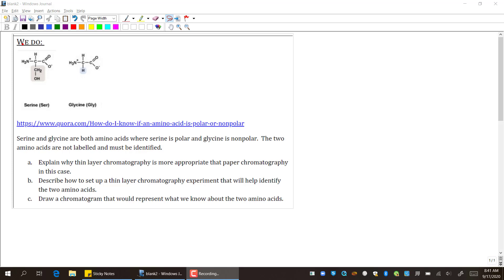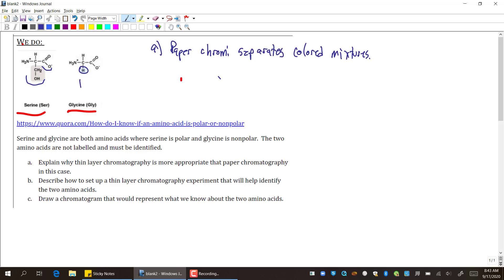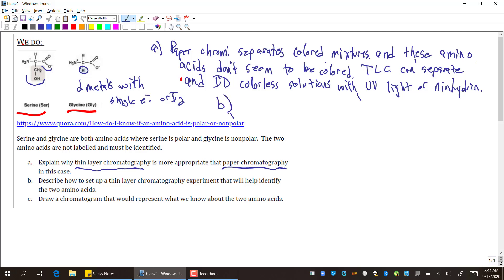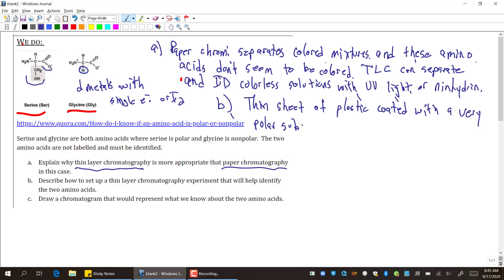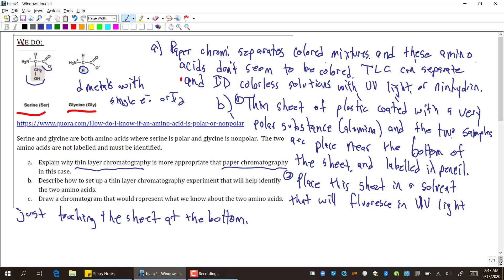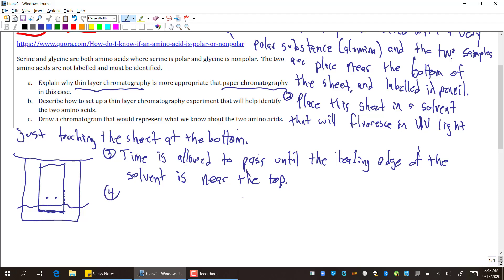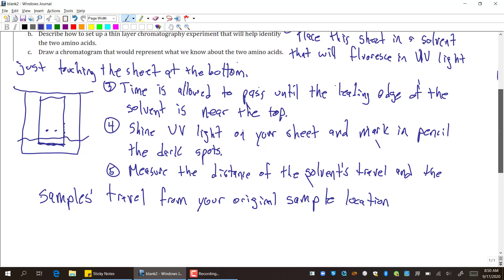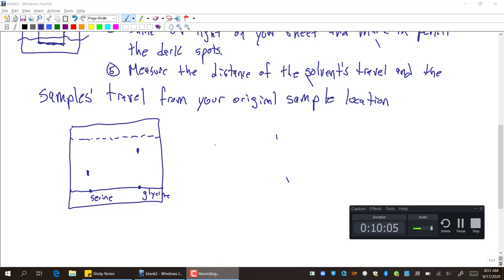We Do 3.9 Separation of Solutions and Mixtures Chromatography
I do, you do, we do AP Chemistry sample problem for chromatography